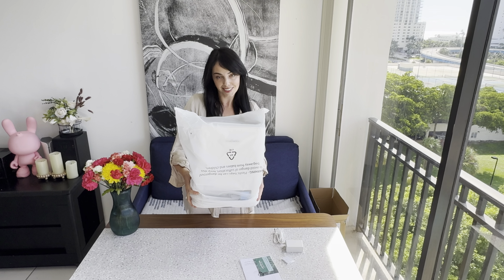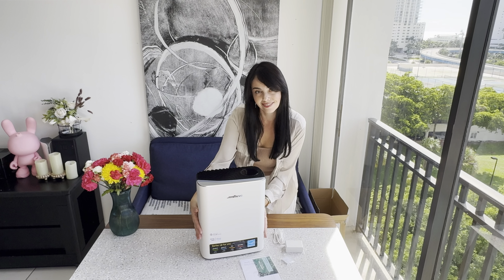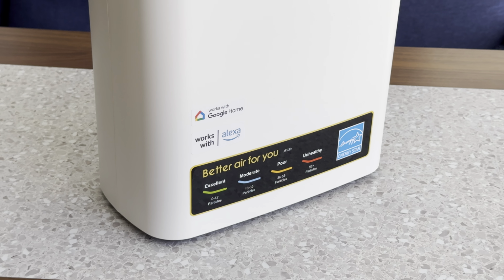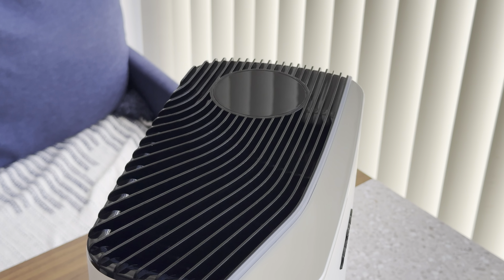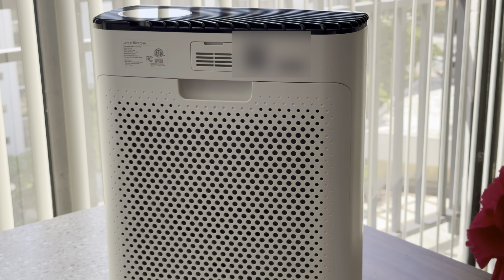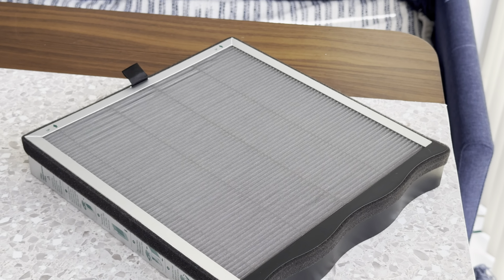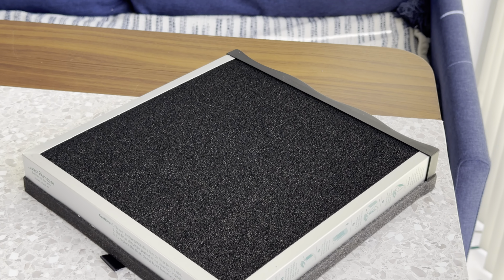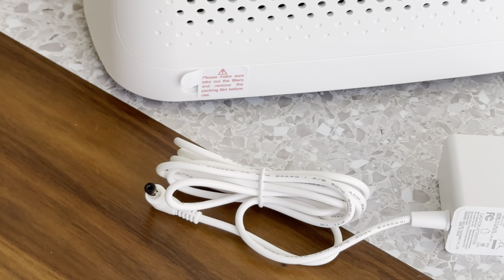The Secret to Cleaner Air? Discover the Jafanda JF239 Purifier!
The Jafanda Air Purifier is your go-to solution for maintaining clean, healthy air in spaces up to 1100 sq. ft. Equipped with a powerful True HEPA filter, it captures 99.97% of allergens, dust, smoke, and odors, making it perfect for large rooms, bedrooms, or pet-friendly homes. Certified by Energy Star, FCC, ETL, and more, this air purifier guarantees top-tier performance and safety.

With its ultra-quiet operation at just 20dB, it’s ideal for bedrooms, dorms, or offices—delivering clean air without disrupting your sleep. Jafanda's energy-efficient brushless DC motor ensures optimal performance while reducing energy consumption by 30%, helping you save on electricity bills and lower your carbon footprint. Plus, enjoy the added benefit of aromatherapy, as this purifier doubles as an essential oil diffuser, enhancing your home's atmosphere.
Stay in control with real-time air quality monitoring through its 4-color LED display, and manage it effortlessly via Alexa, app, voice commands, or remote control. The Jafanda Air Purifier is more than just clean air—it's peace of mind, comfort, and well-being in your home.